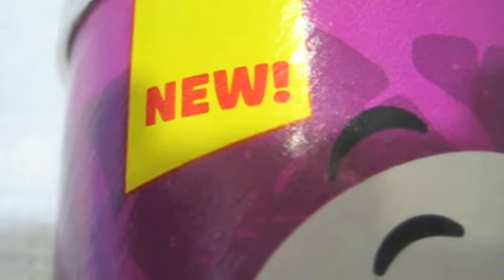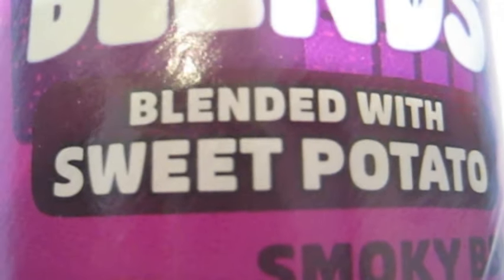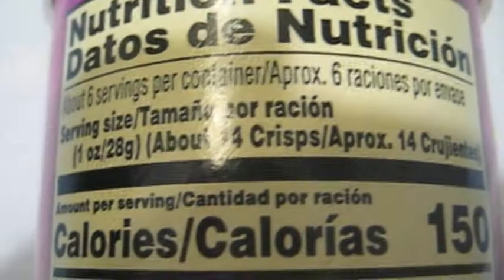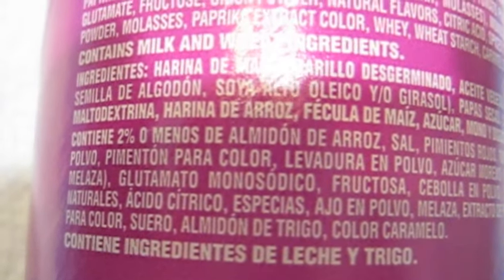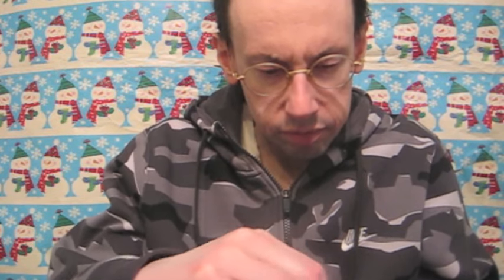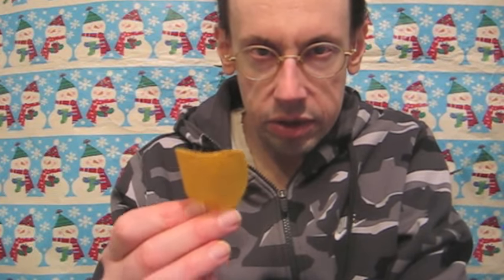Pringles Harvest Blends Smoky BBQ Review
Trying the new Pringles Harvest Blends Smoky BBQ chips.

BethesdaRow
(and)
TarnationBob

TarnationBob